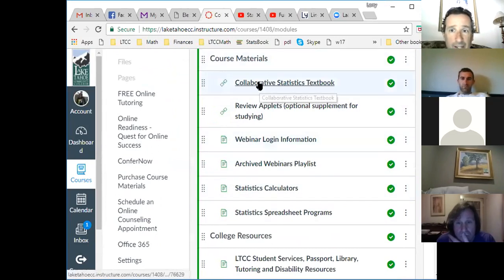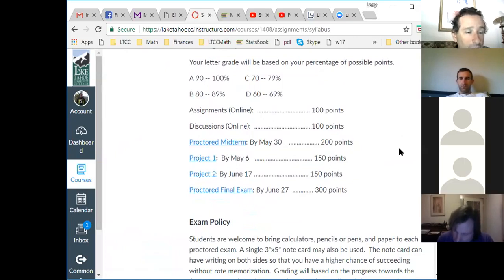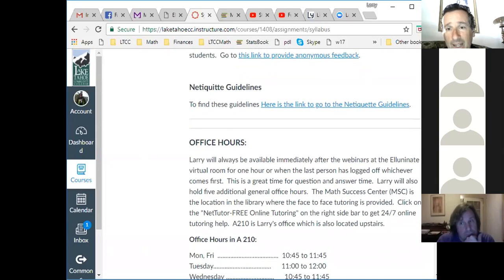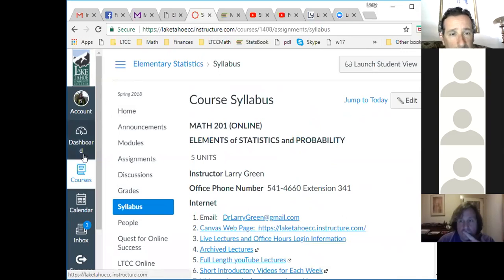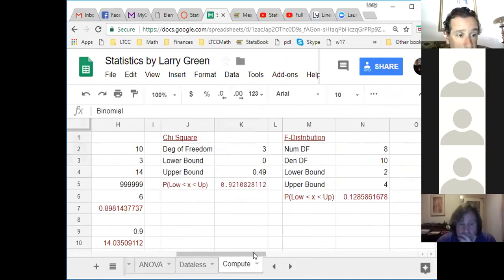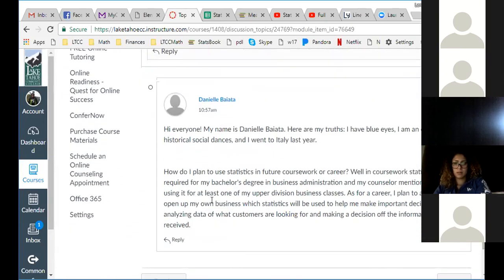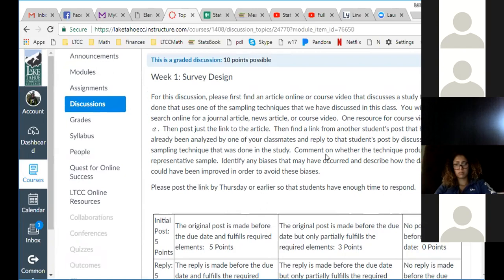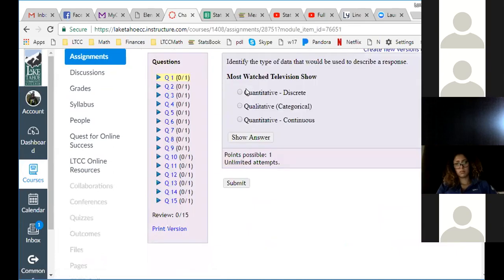S18 Online Statistics Orientation